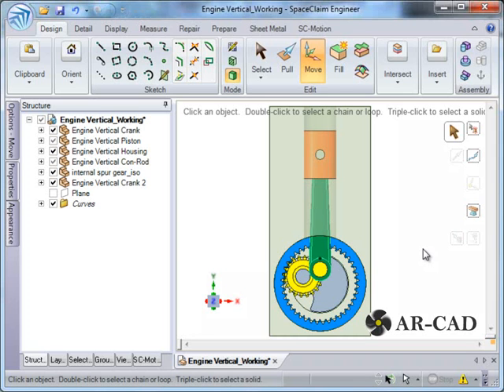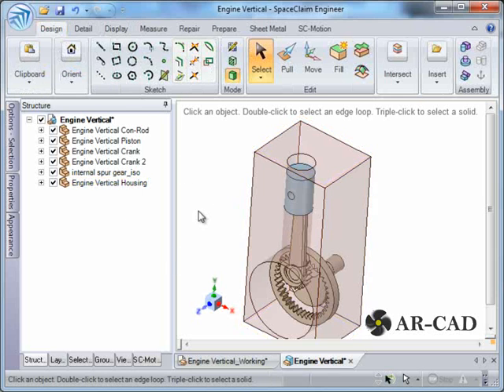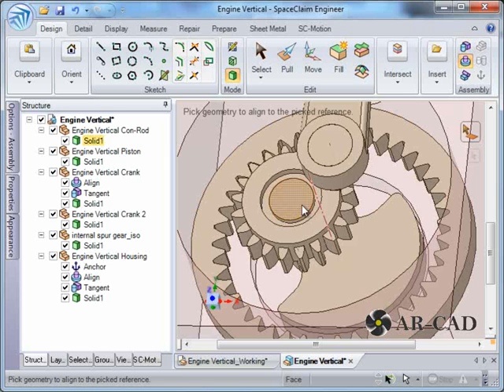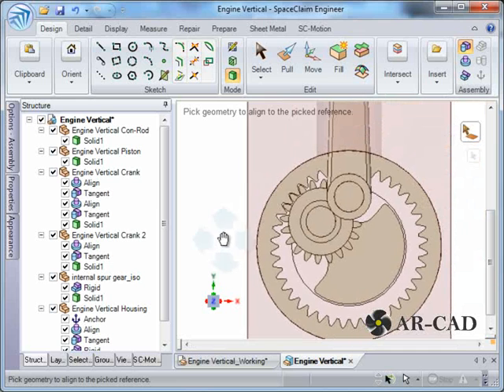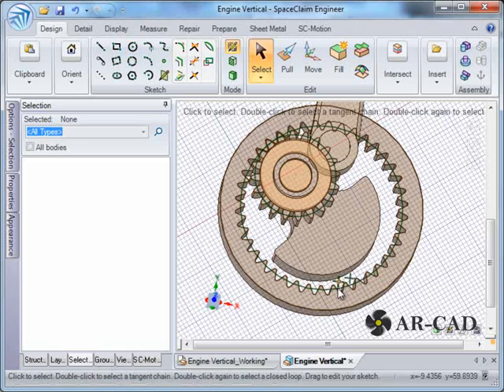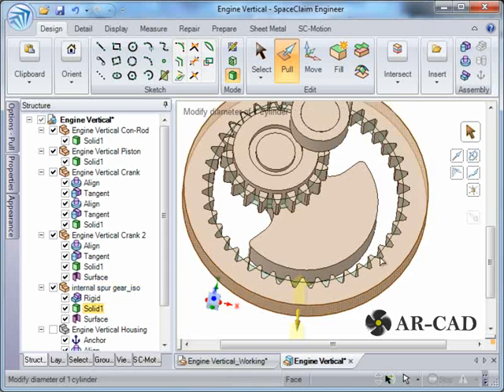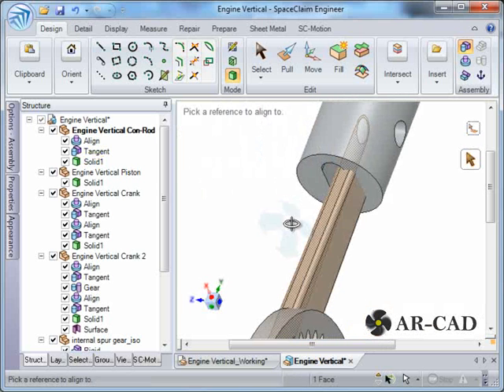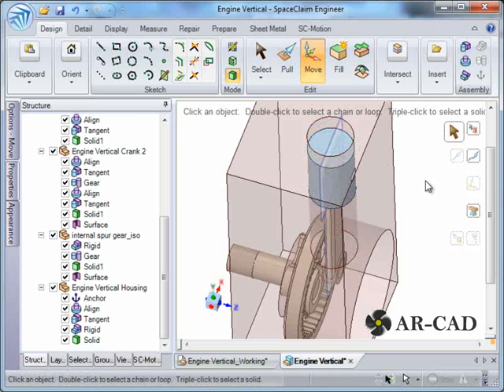Assembly and Simulation of Vertical Engine in SpaceClaim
In this tutorial, we have imported Vertical Engine assembly from GrabCAD ( ) inside SpaceClaim. The assembly conditions including a Gear Condition is defined between different components.
The engine is then simulated using SC-Motion, a motion and dynamic simulation addin for SpaceClaim